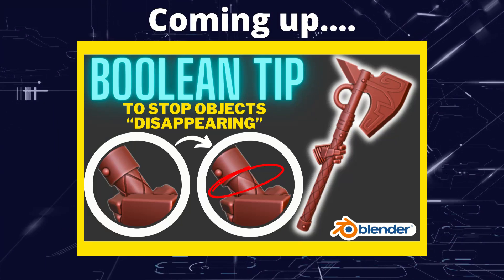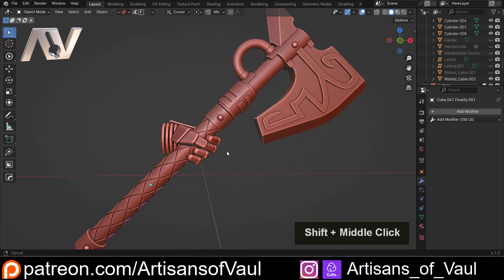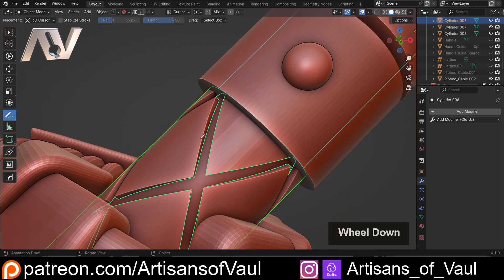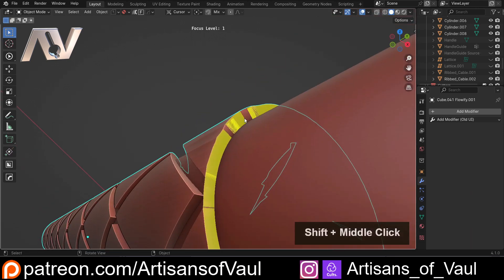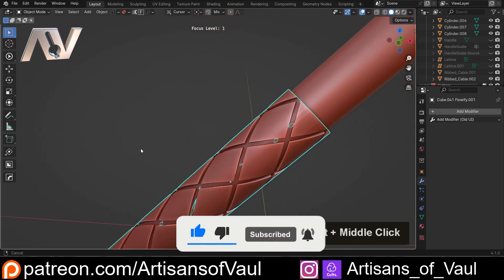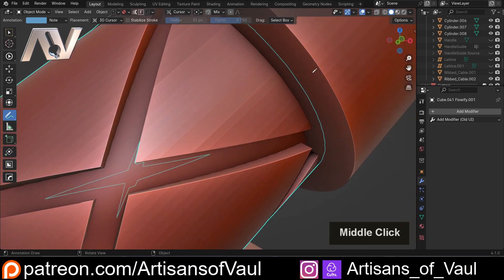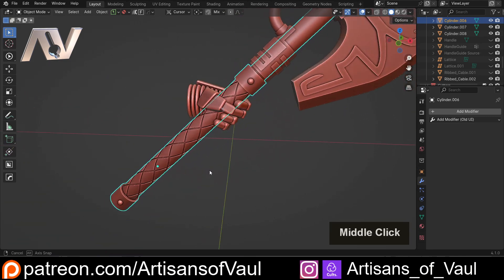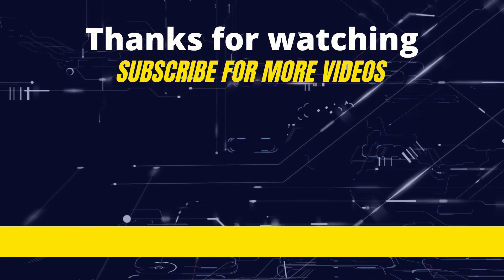Boolean Tip for Blender - Stop your objects disappearing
A quick trick that if you know can save a lot of time and stop some of the worry about boolean cleanup!